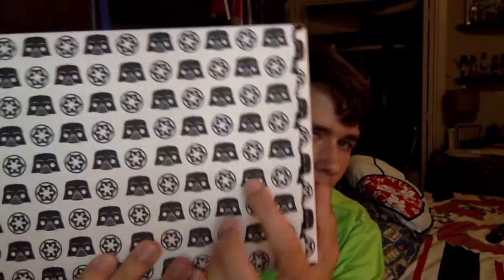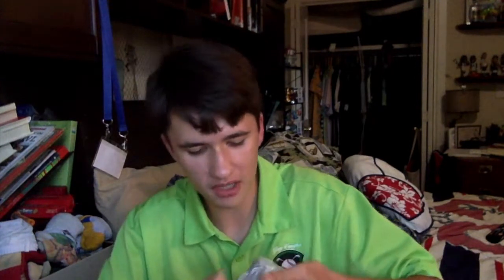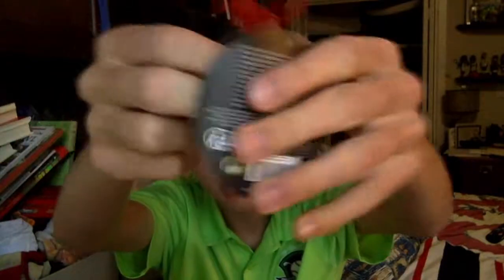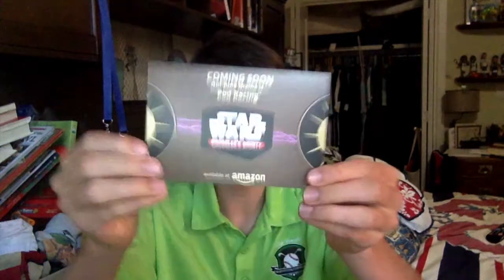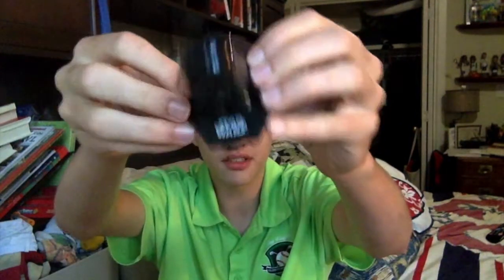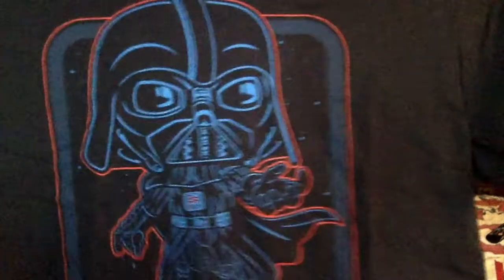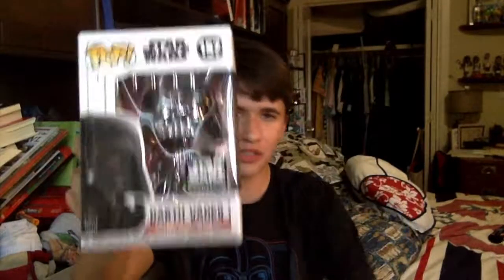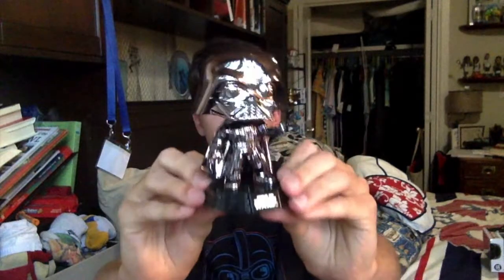June 2019 Darth Vader Smuggler's Bounty Box Unboxing!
Today I opened up the June 2019 Smuggler's Bounty box themed around Darth Vader. I think it's cool that Funko did a character-specific Star Wars box, its a great idea, and should be continued in the future!